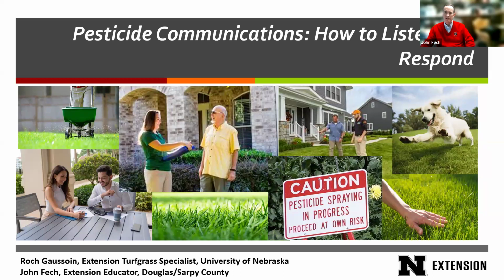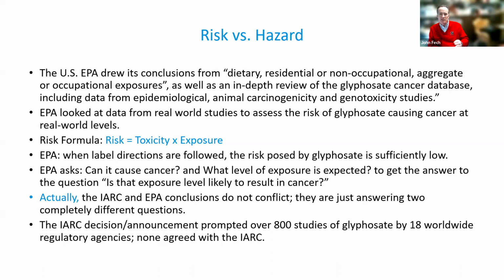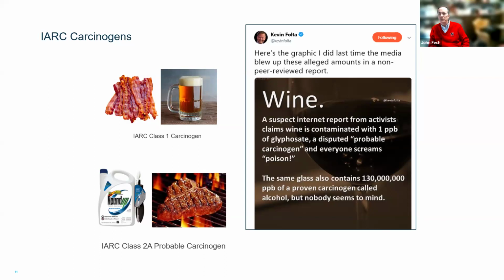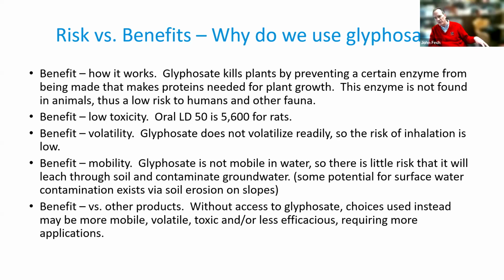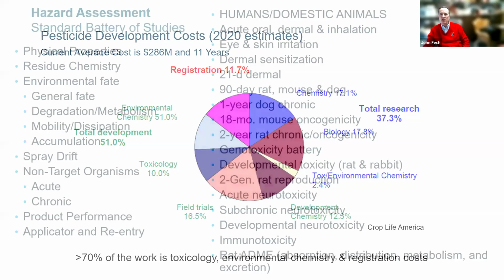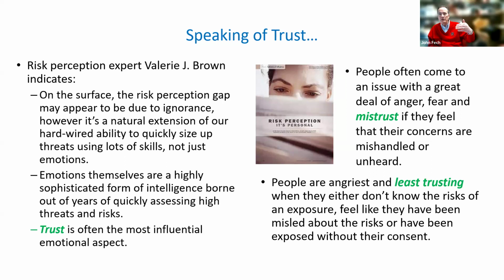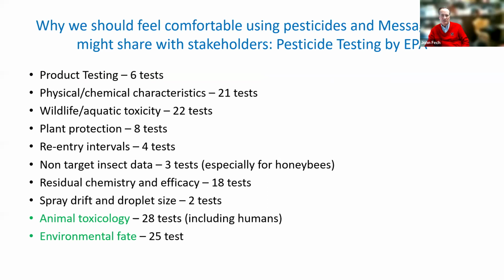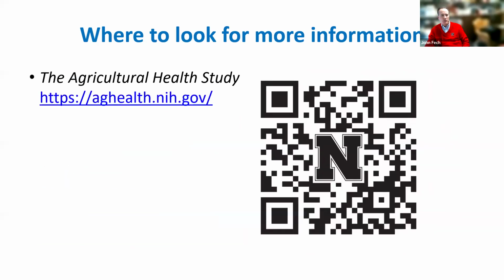24 Spring Virtual ProHort Pesticide Communication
Communicating about concerns related to pesticides via clear communication.